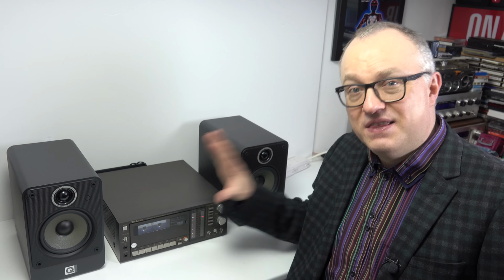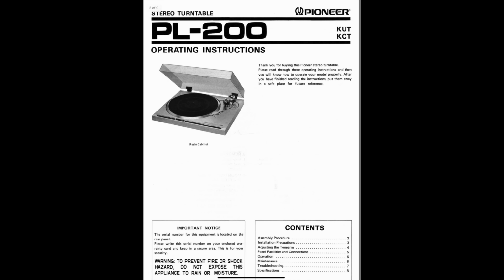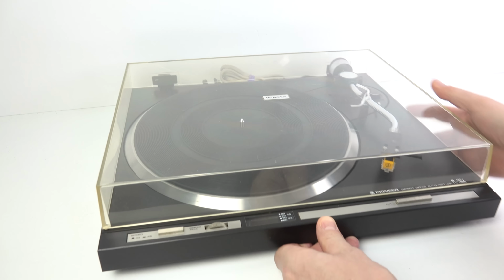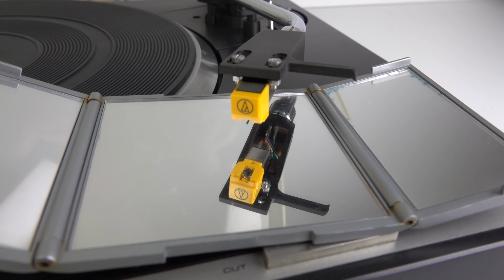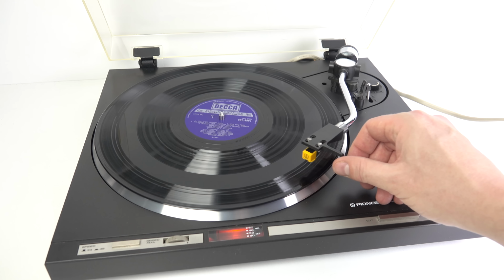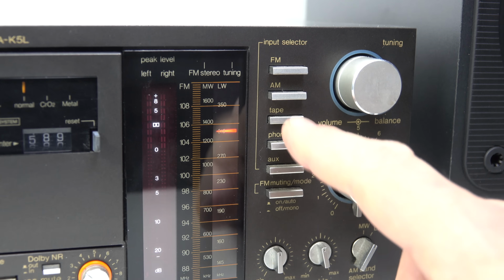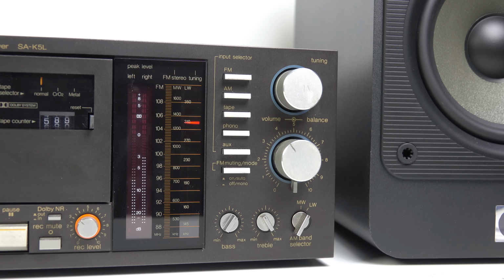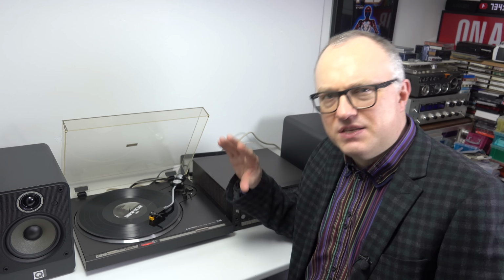Beginner Budget Hi-Fi Build: Part 3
A four part series where I assemble a budget HiFi with components bought from ebay.  A new episode will be released daily.

Q Acoustics 2020i Speakers
Cassette Decks
Speakers (misc)
CD Player

Special Musical thanks to...
YrLad for providing their new 12" Album 'Show Me The Sign'
Candy Apple Blue for providing their CD 'Powers Activate'
You may also have heard a snippet of the latest album from Logic 'YSIV' - the cassette was a limited edition.